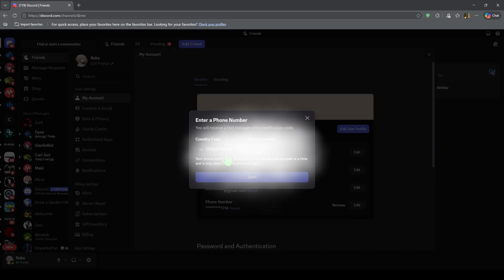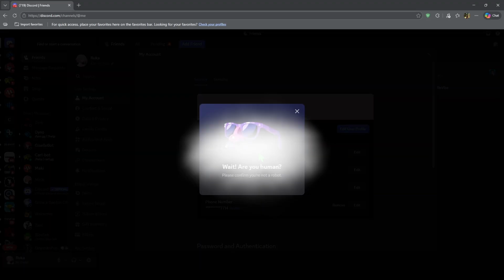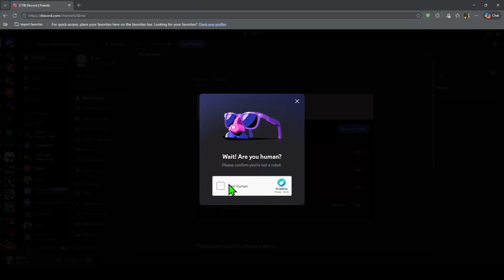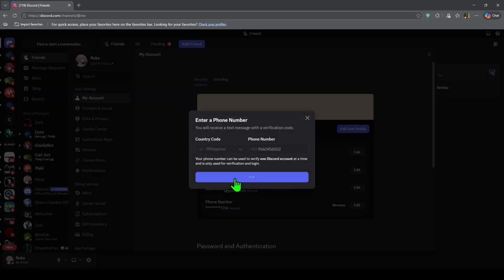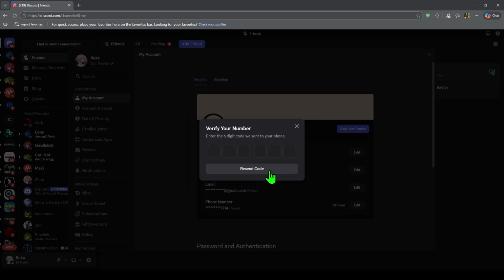How to Bypass Discord Phone Number Verification [2026 Full Guide]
In this video, I will show you how to fix and complete Discord phone number verification the right way. You’ll learn why verification codes may not arrive and how to solve common issues step by step.

This Discord verification tutorial will cover:
✅ How to enter your phone number correctly
✅ How to select the right country code
✅ Why Discord SMS verification codes don’t arrive
✅ How to request and wait for the verification code properly
✅ What to do if you don’t receive the SMS
✅ How to fix “too many requests” errors
✅ How to restart your phone and check signal issues
✅ How to disable SMS blocking apps or filters
✅ When to try a different mobile network
✅ How to contact Discord Support for help

By the end of this video, you will know how to fix Discord phone verification issues and successfully verify your account.

If you’re searching for Discord phone number verification not working, Discord SMS code not received, or how to verify Discord account, this video is for you.

Phone verification is an important security step on Discord, and following the correct process will help you avoid delays and errors.